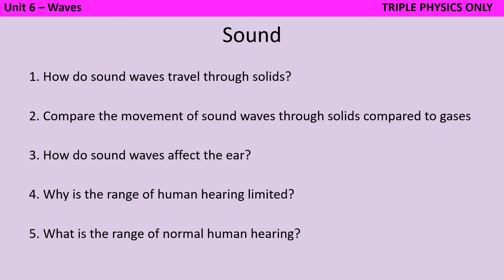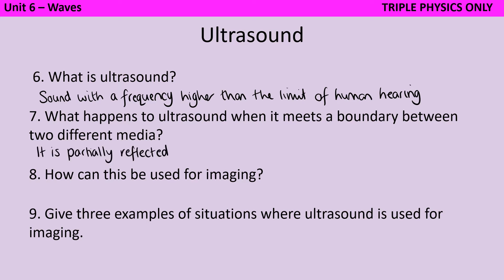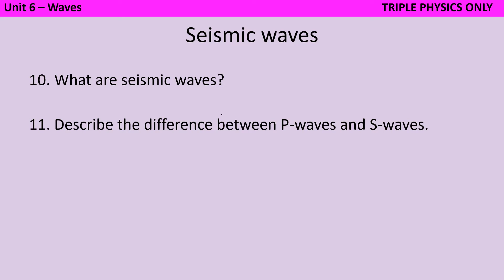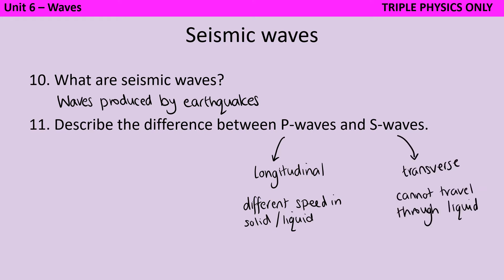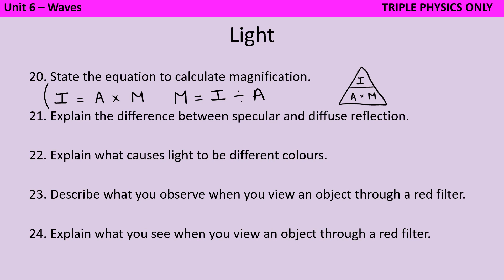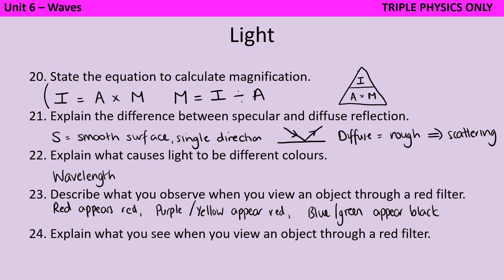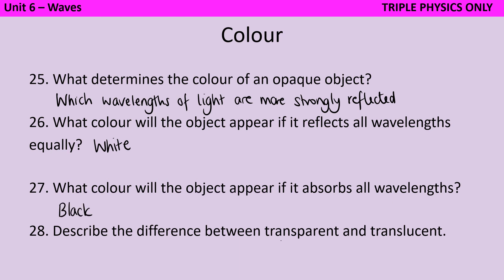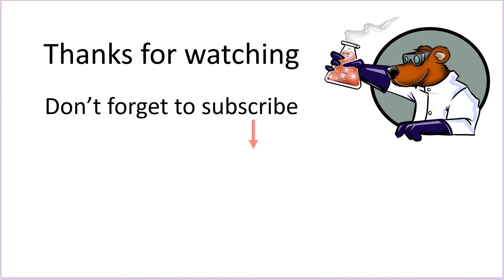AQA GCSE Physics - Unit 6 - Waves (TRIPLE) - Recall Questions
This is a revision video for students taking the 9-1 AQA GCSE Physics (8463) specification. (Content that is common to the Combined Science and Physics specifications is covered in the video so if you are taking the triple science exams, you need BOTH videos!)

40% of your GCSE Science is about pure factual recall, but do you actually know what your specification says you should know?

and work through them. Then use this video to check your answers are correct. When you can do all of these, you're ready to move on to questions that ask you to apply your knowledge to new situations, or evaluate data.